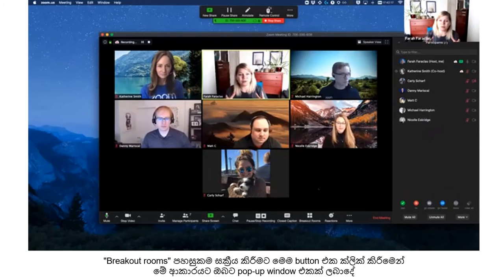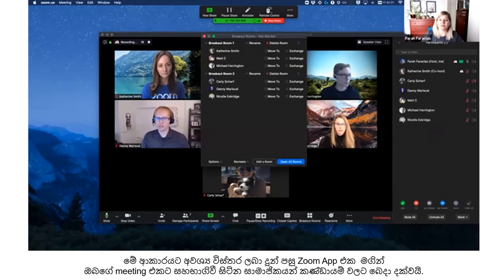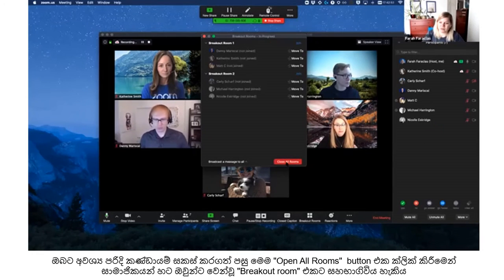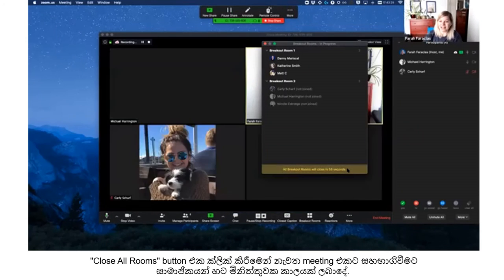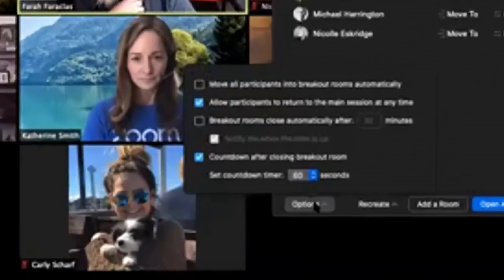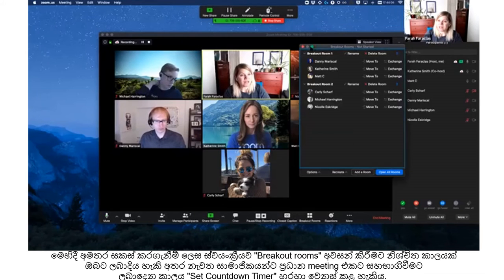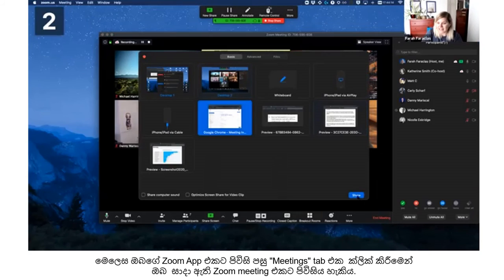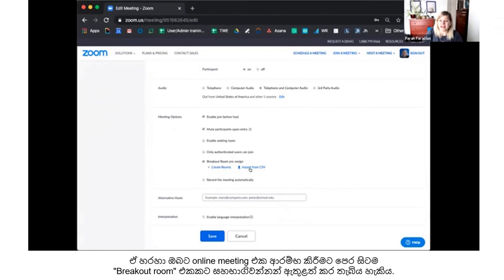Zoom (සිංහලෙන්) | Zoom Breakout Rooms | How to use Breakout Rooms | Online Teaching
It is possible for you to split the students into groups in your online classroom with Zoom breakout rooms options. This will be explained in this video with more details on how to broadcast a message to all rooms, pre-assign breakout rooms, etc...